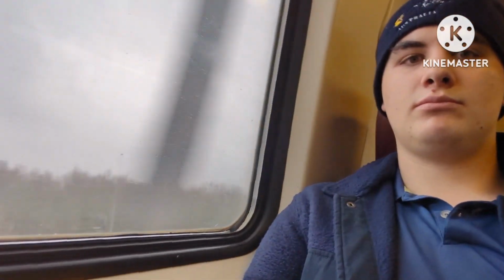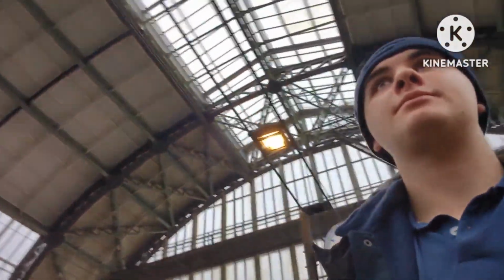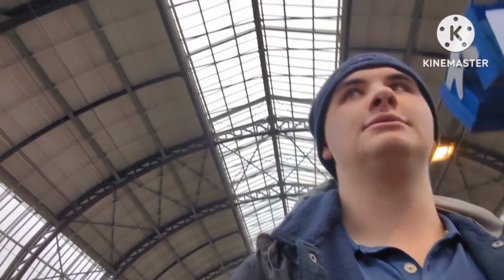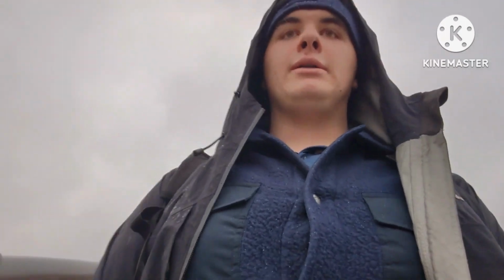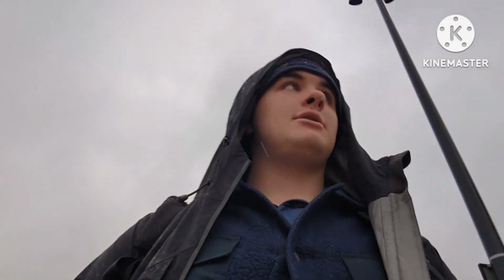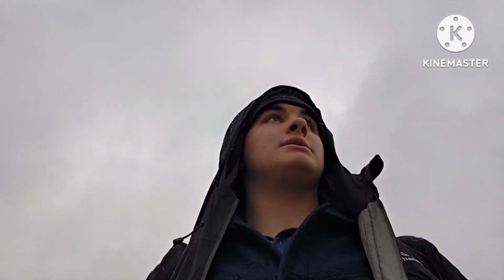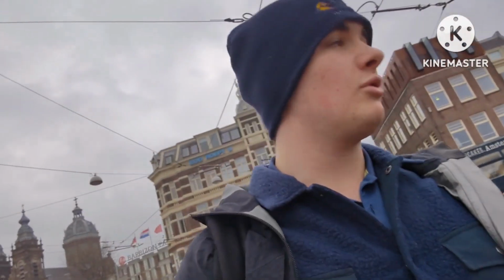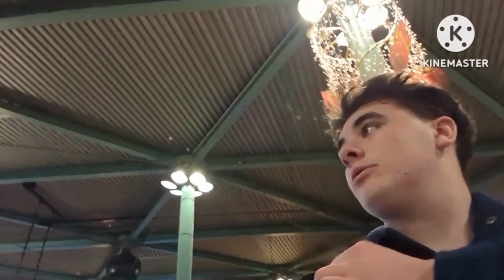5 Hours in Amsterdam - Day 1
My layover in Amsterdam. I explore around Amsterdam Central station in the limited time I had.

Instagram and Twitter handles are both isaacbatho

Equipment: